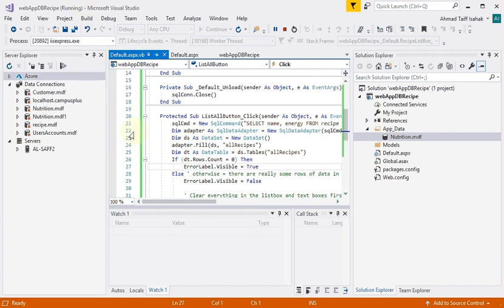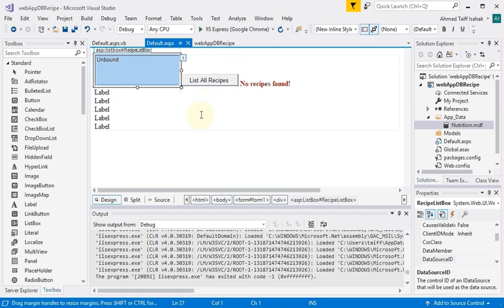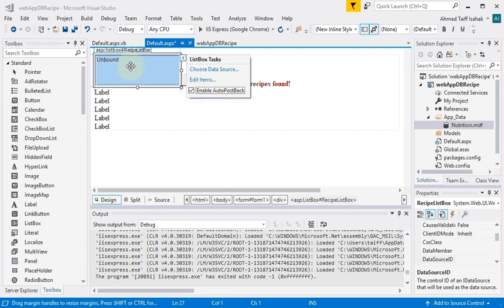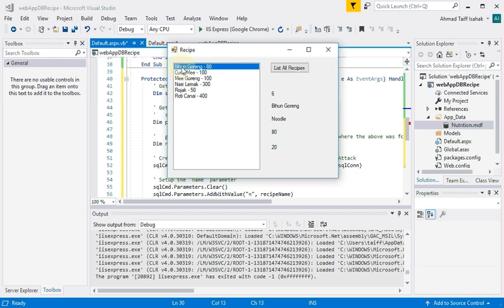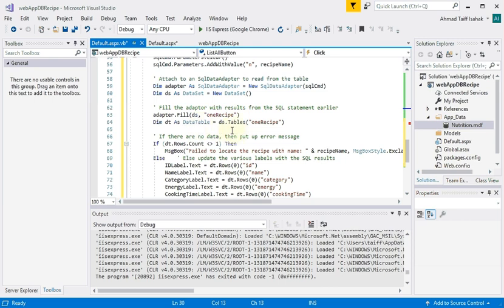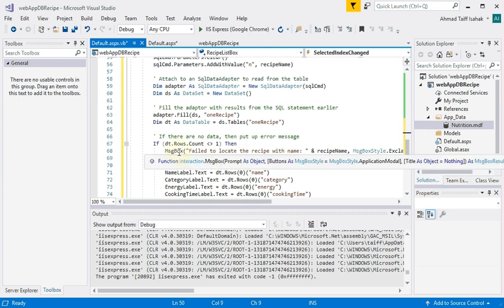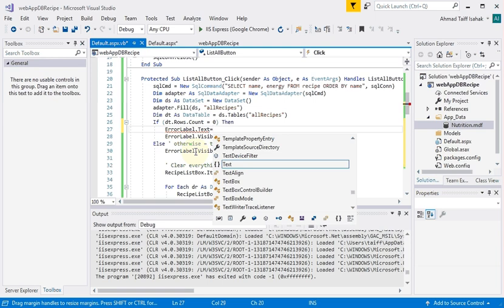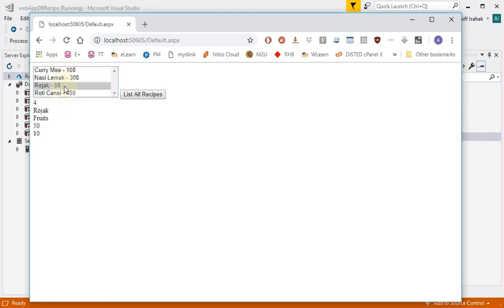ADO.NET + ASP.NET (using VB.NET) Web Form - Part 2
A WebForm version of the earlier MSSQL Database File Windows App (VB.NET) project.